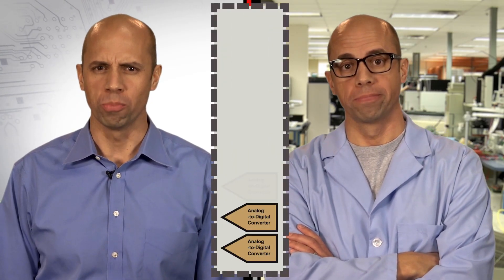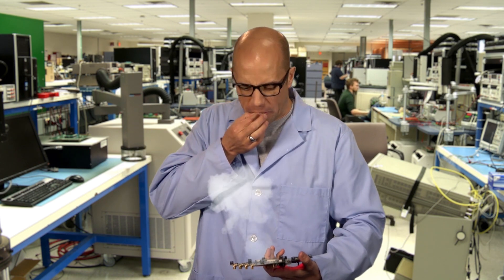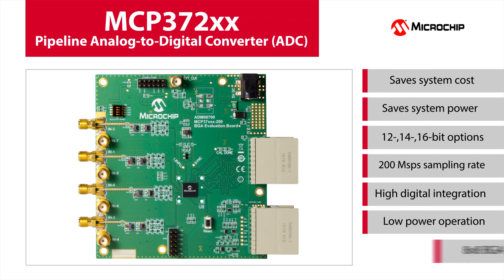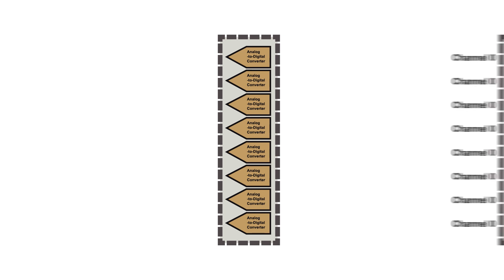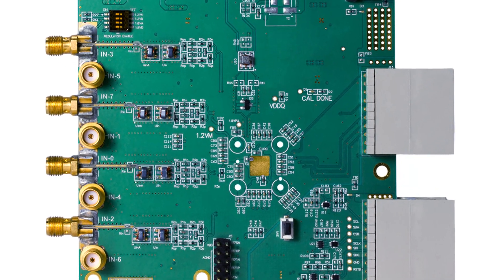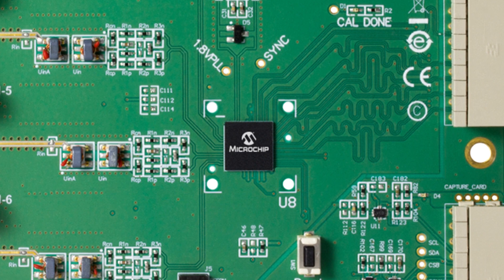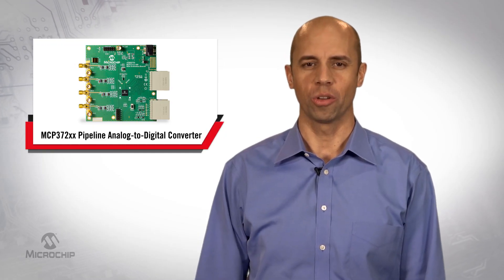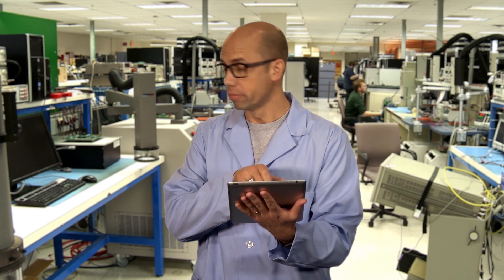Microchip - MCP372xx Pipeline Analog-to-Digital Converter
Microchip Technology’s new pipeline analog-to-digital converters enable applications to reduce system complexity with high channel count at high speeds and internal digital processing. With small packaging and internal bypass capacitors, board size is reduced. In addition, low power consumption, sometimes less than half of other solutions, reduces overall system power and heat dissipation.

To view and purchase the product list of Microchip devices, visit our